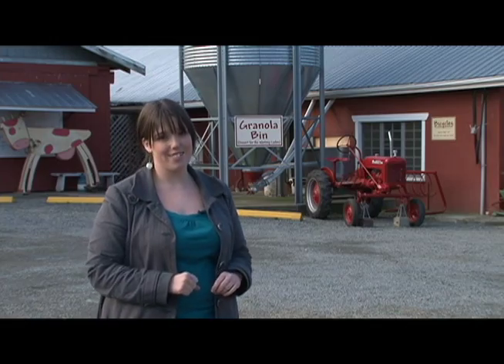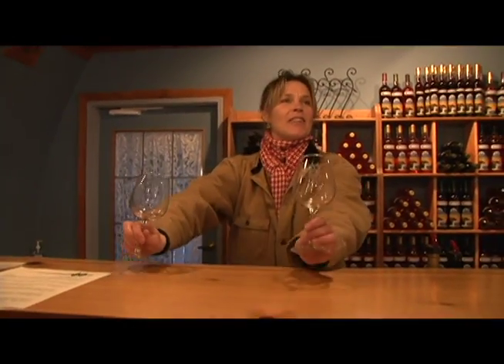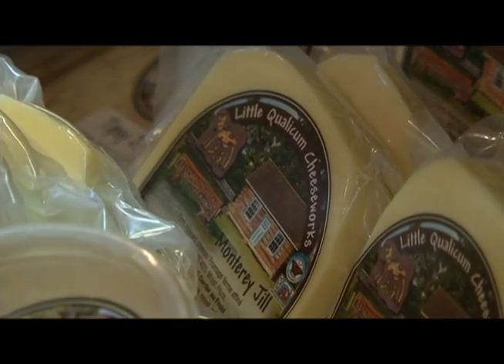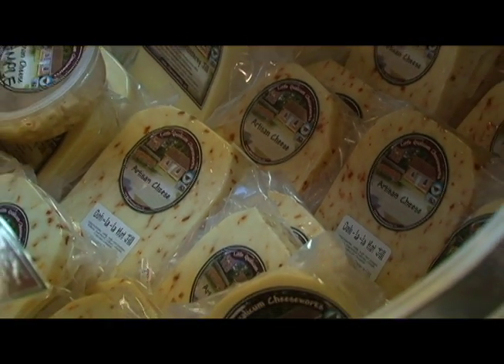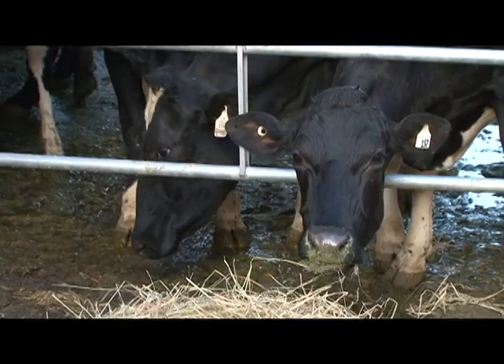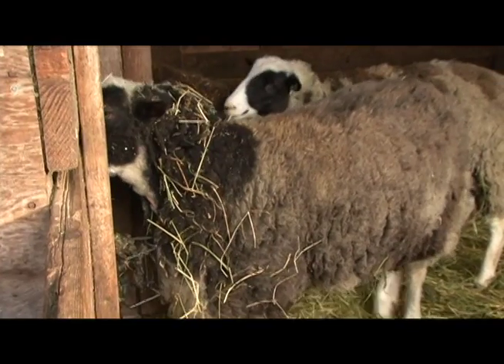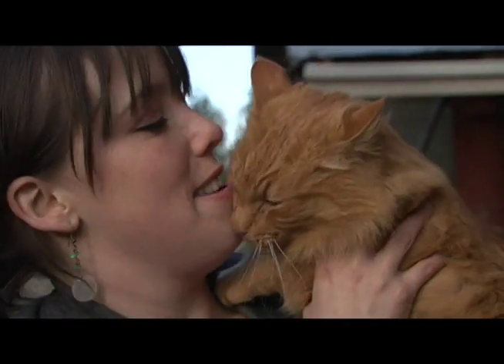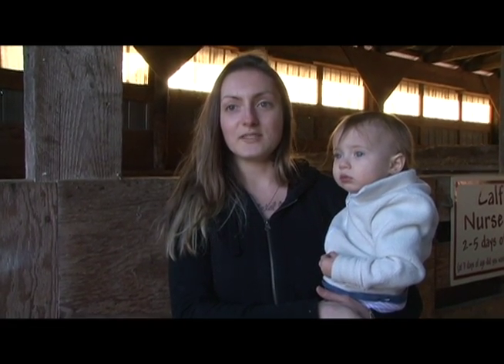A Day at the Farm - Little Qualicum Cheeseworks & Morningstar Creek Winery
Morningstar Farm is home to Qualicum Cheeseworks and Morningstar Creek Winery.  There's a ton to do -  see where they get that yummy cheese from, sip some of their new wine and enjoy a day on the farm!

The farm is half-way between Parksville and Qualicum Beach on Central Vancouver Island.